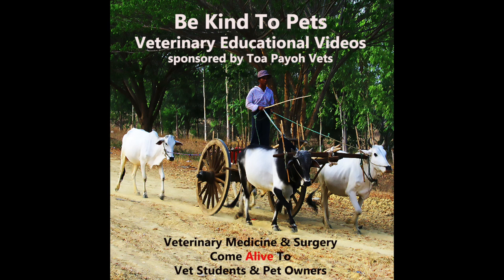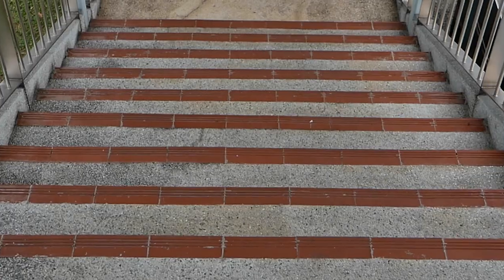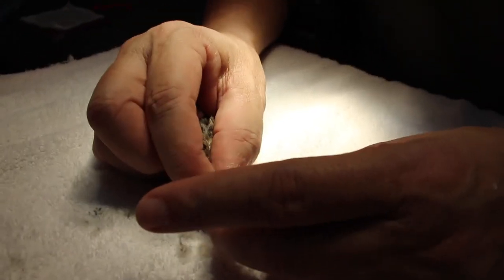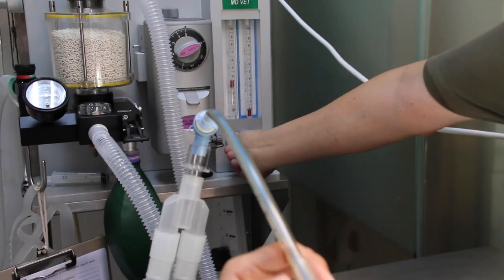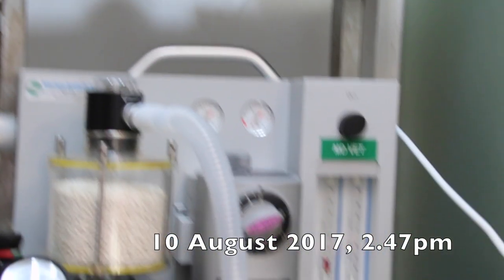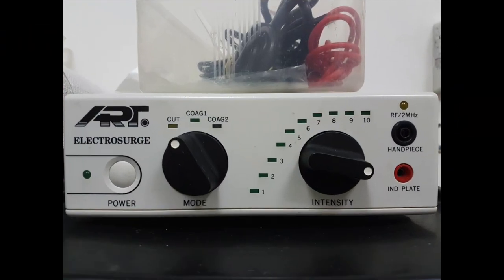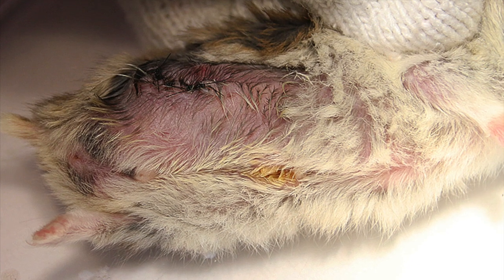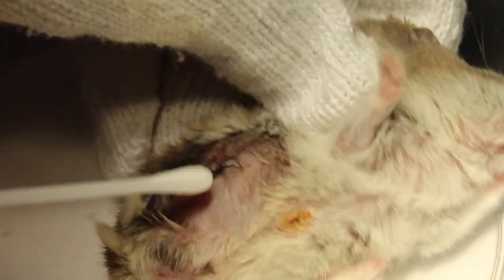Final Video: A dwarf hamster has fractured hind leg. What to do?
A veterinary educational video showing the need to amputate the leg of the hamster with fractured right hind leg, relieving pain and preventing infections of the tibial fracture causing licking of the leg.  .